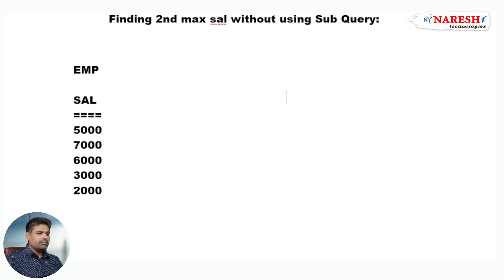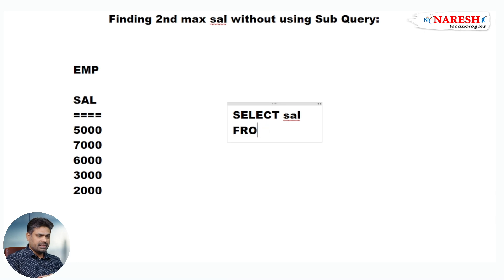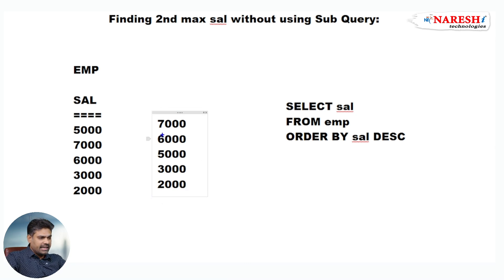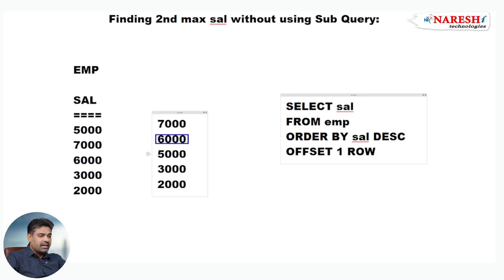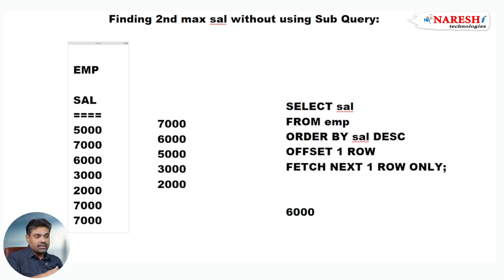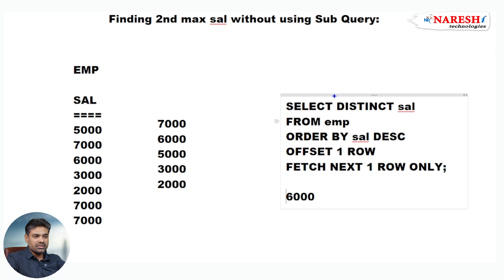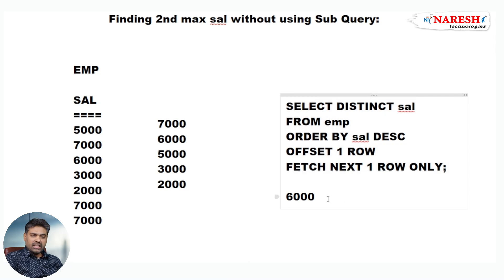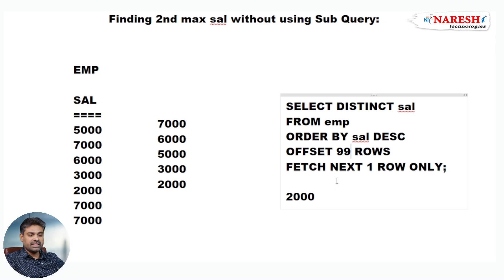SQL Second Maximum Salary Query Without Subquery - Interview Question Tutorial with OFFSET LIMIT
Master the SQL second maximum salary query without using subqueries! Learn the most asked SQL interview question with practical examples using ORDER BY, OFFSET, and DISTINCT clauses.
💻 Master Oracle SQL & PL/SQL 📊

🔥 What You'll Learn:

SQL second maximum salary query without subquery method
Interview question solutions for finding nth maximum salary
SQL OFFSET and LIMIT clause tutorial for salary queries
Database query optimization techniques using ORDER BY DESC
SQL DISTINCT clause usage in maximum salary problems

⚡ Key Topics Covered:

SQL second maximum salary step-by-step solution
Interview question preparation for SQL maximum salary queries
Database query techniques using OFFSET for row skipping
SQL ORDER BY descending for salary data arrangement
SQL DISTINCT implementation to handle duplicate salary values

🎯 Perfect for: SQL beginners, database developers, interview candidates, data analysts, and software engineers preparing for technical interviews.
💡 Why This Matters: Learn to solve complex SQL interview questions about finding second maximum salary without subqueries, a frequently asked question in technical interviews.